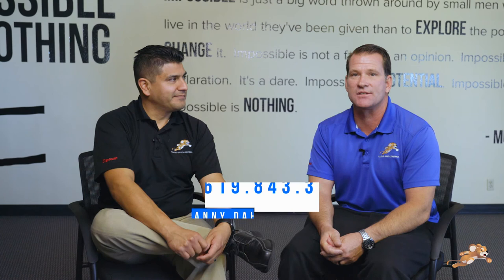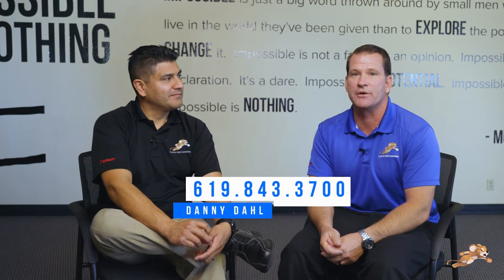BugTalk: Silverfish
This week we sit down with Efrain Velasco, Board Certified Entomologist & Technical Director for Lloyd Pest Control, and talk about silverfish. It's this time of year where I get calls and questions about them. Tune in as we get some great advice on how to prevent silverfish in our homes.